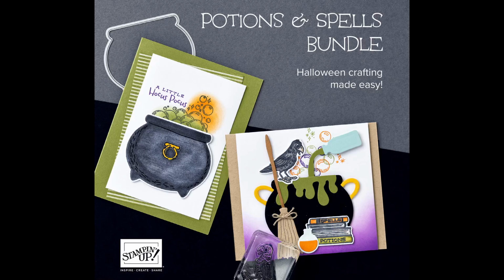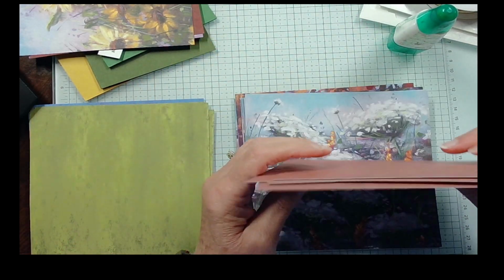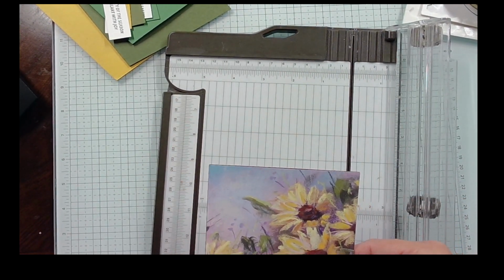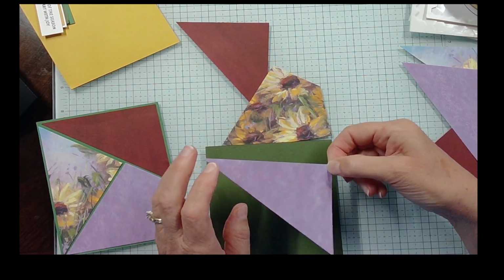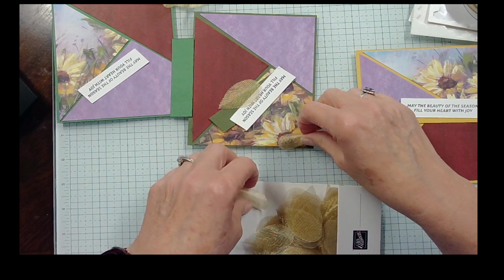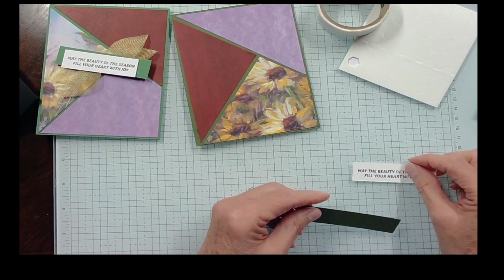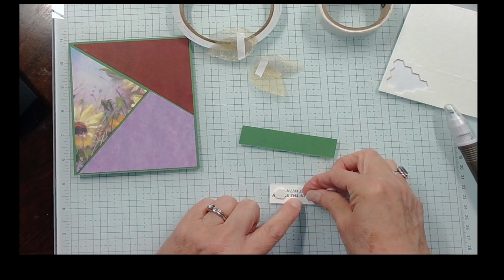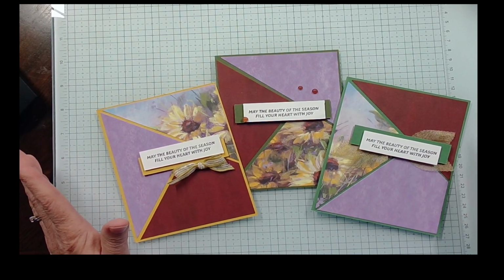Simple Sunday Stack ,Cut and Shuffle Cards 8 18 24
This is a very simple way of making 3 beautiful cards at one time!
Using the products from the Splendid Autumn Suite, coming in our September - December 2024 Mini Catalog.